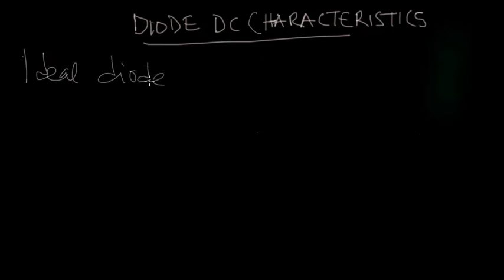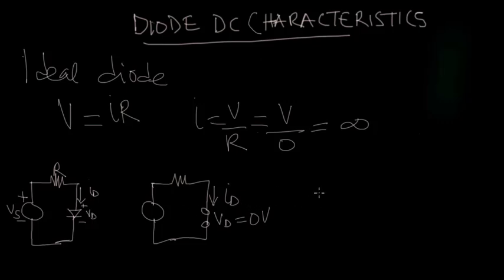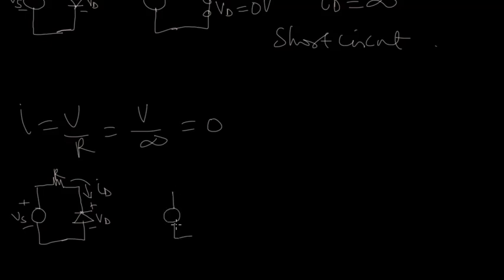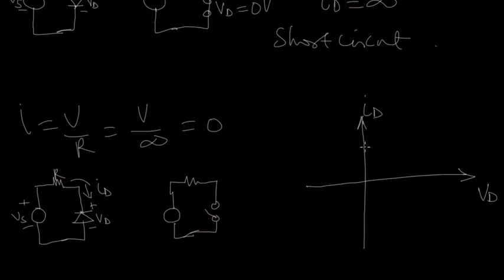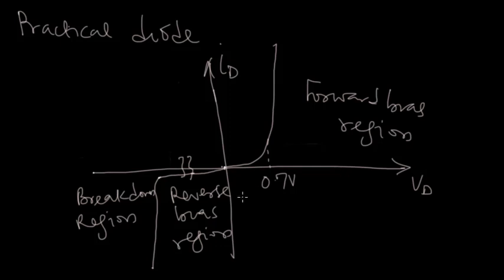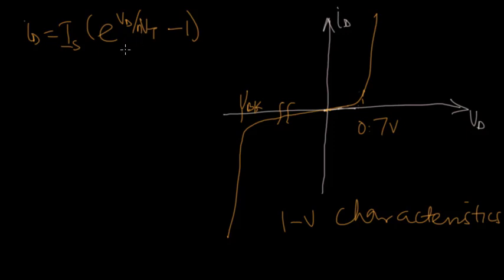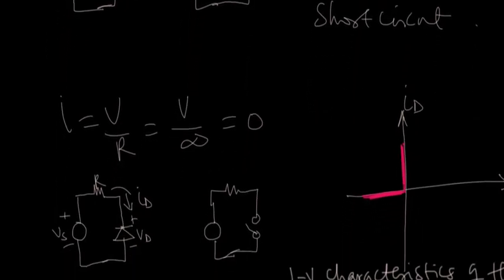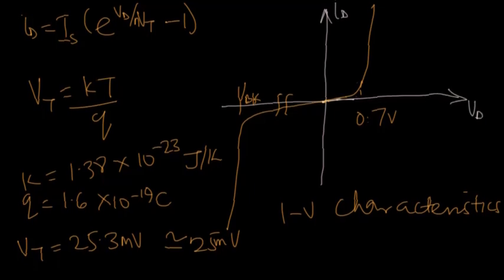Diode DC Characteristics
This topic covers the DC Characteristics of the ideal and practical diode.

00:00 Introduction
00:20 Ideal diode
04:00 IV characteristics of Ideal diode
04:54 Practical diode
05:35 IV characteristics of practical diode
07:35 Diode Equation or Shockley Equation